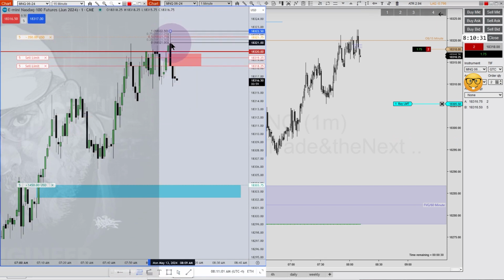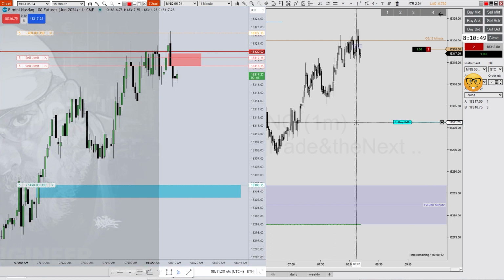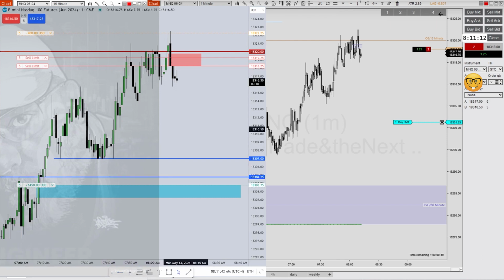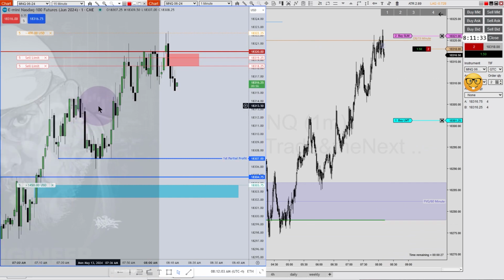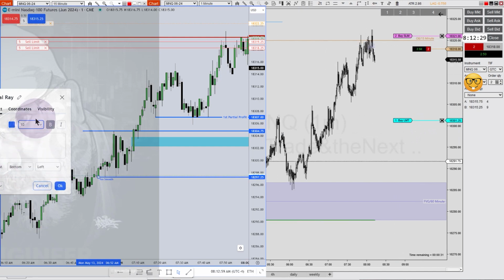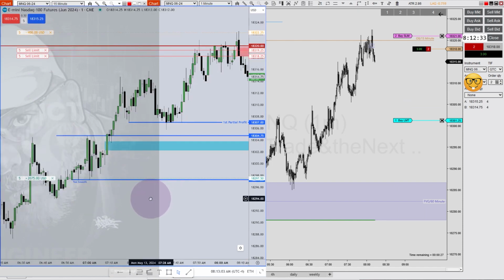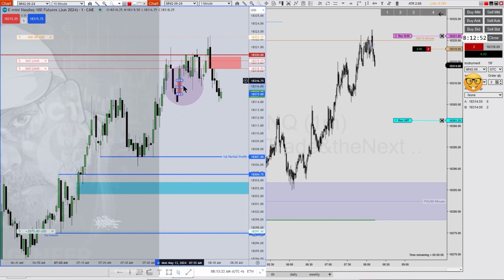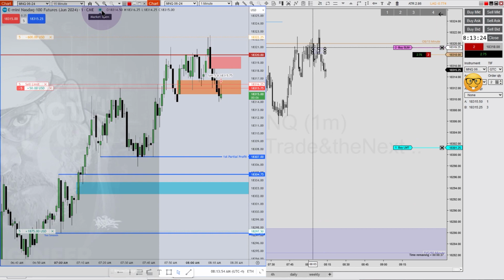2024-05-13, ICT CONCEPTS, LIVE execution,15m -OB/1h -OB/devils mark/ICT execution himself/Short NQ 3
Future day trader NQ &ES
One Good Trade
ICT execution video and audio is belonged to him. Please go to his channel for full video
Music credits